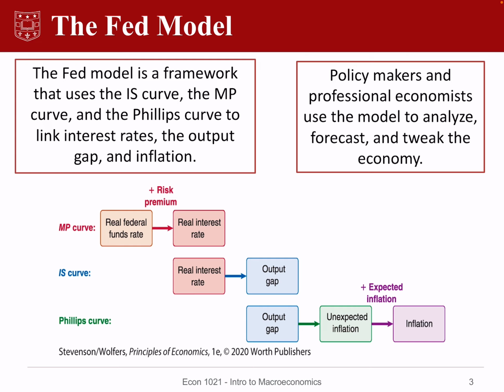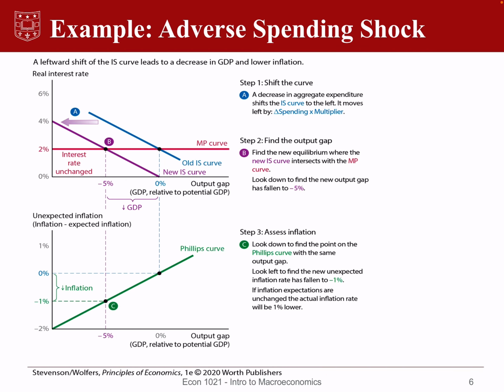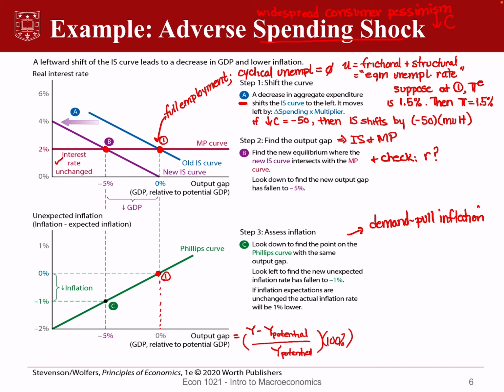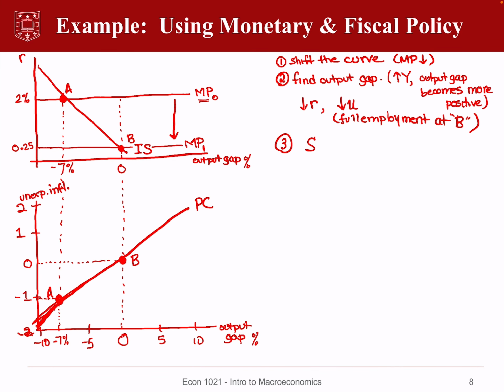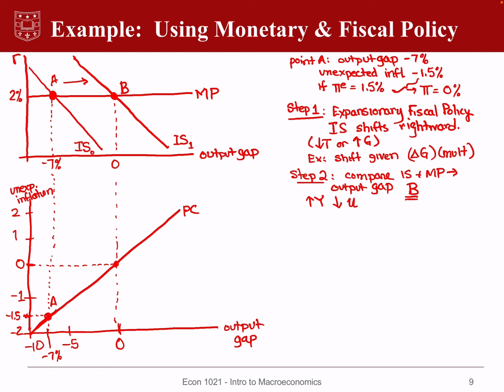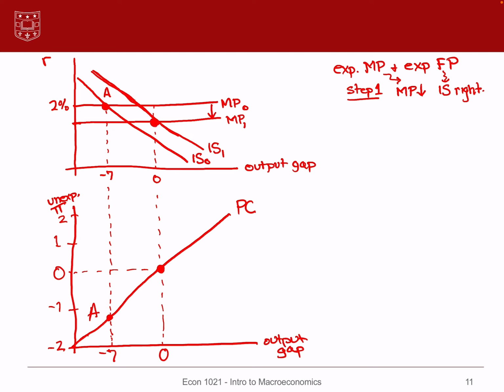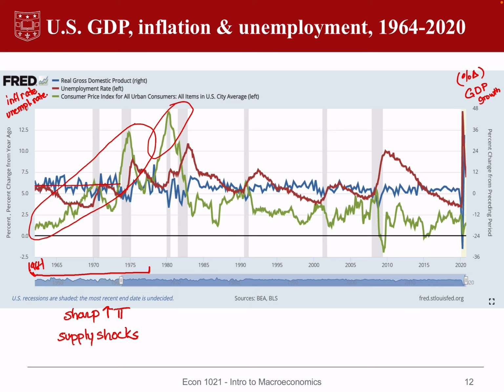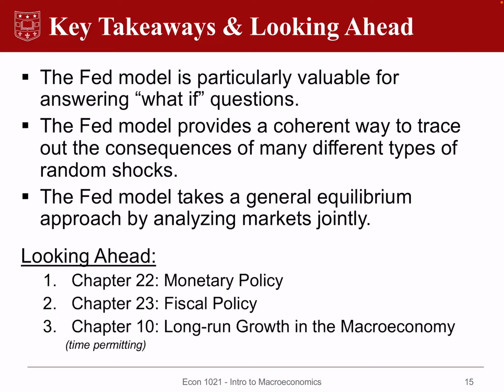The Fed Model